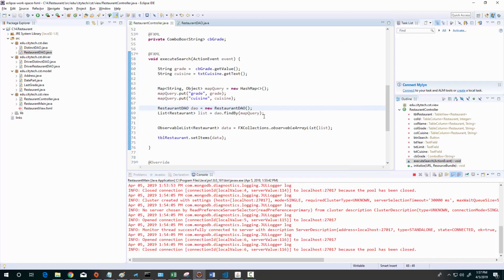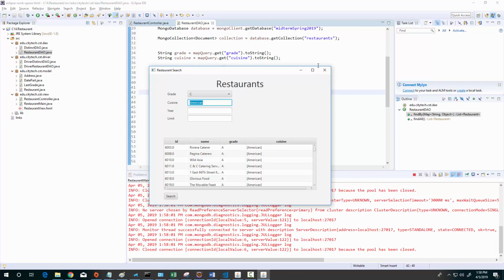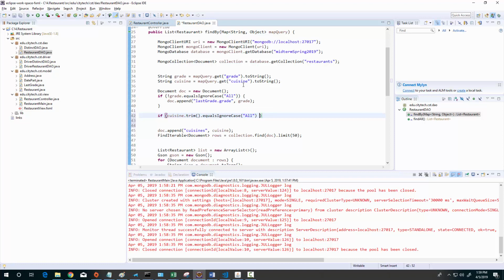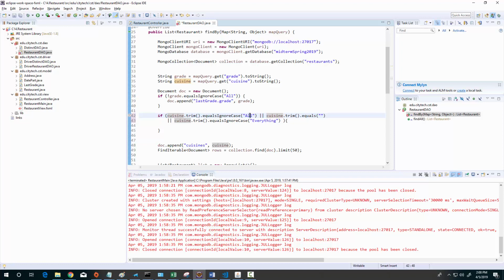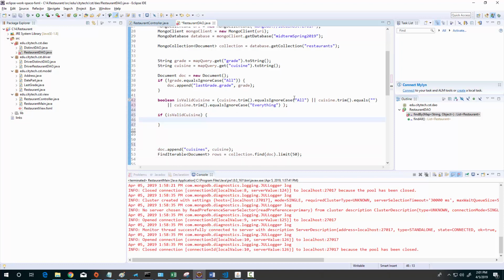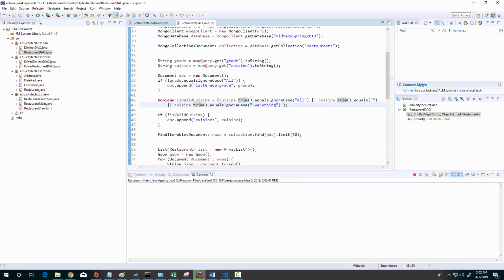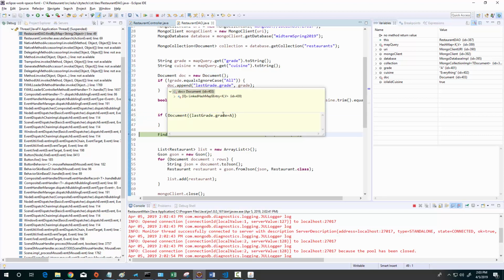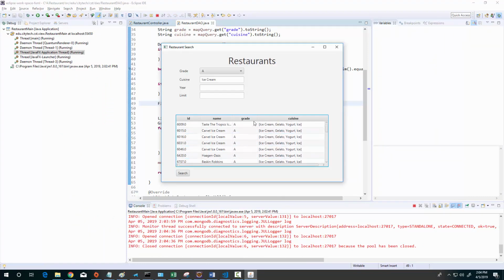R030 DAO 2 Paremeters